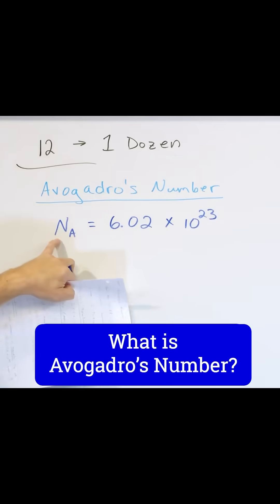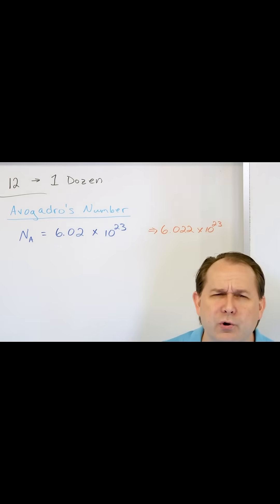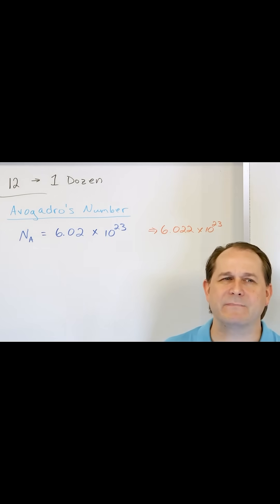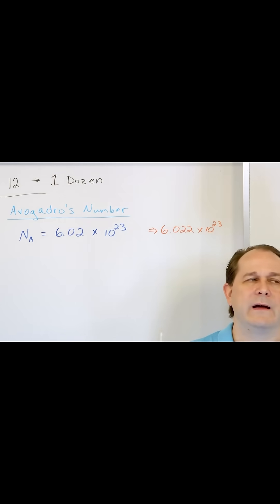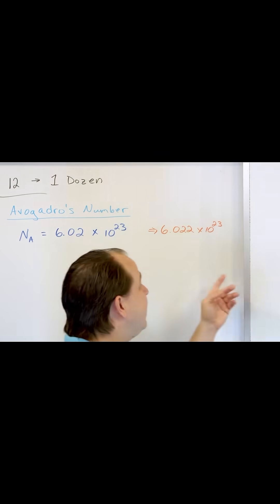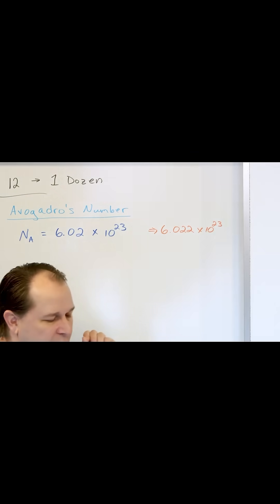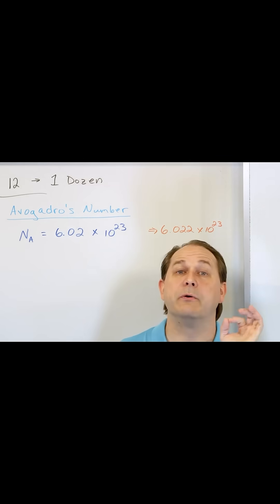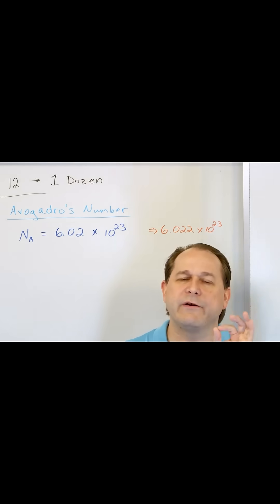Is this the BIGGEST Number in Science?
Have you ever wondered how scientists count the uncountable? Enter Avogadro’s number—an enormous value that unlocks the secrets of atoms and molecules on a scale your brain can barely imagine. This video dives into one of science’s most mind-blowing concepts, showing how a single number can bridge the invisible world of particles with the real-world quantities we can measure. Whether you're a curious student, a science lover, or just someone who wants to finally get what a “mole” means in chemistry, this explanation makes it all click. You’ll come away with a newfound appreciation for the staggering scale of matter, and how scientists use this constant to make sense of everything from reactions in test tubes to the building blocks of life. It's not just a number—it's a key to understanding the structure of the universe, one particle at a time. With clear visuals, easy-to-follow comparisons, and that "aha" moment waiting to happen, this video makes abstract science feel tangible. Prepare to have your mind expanded by the massive power of a tiny concept.